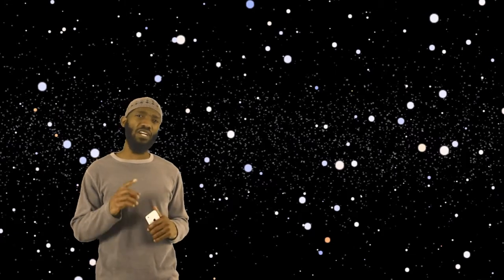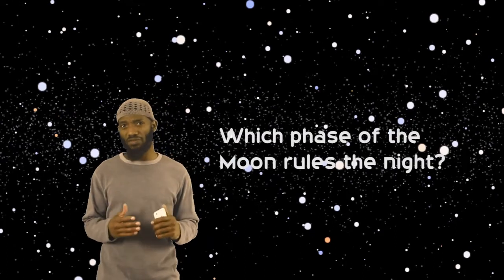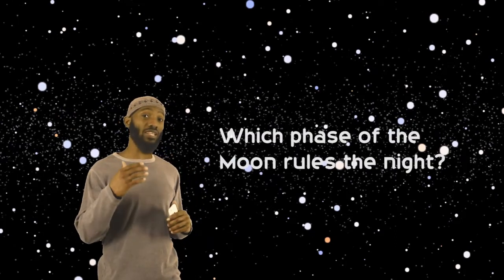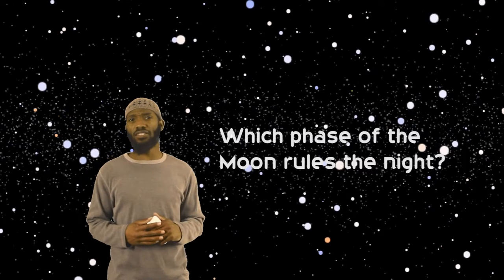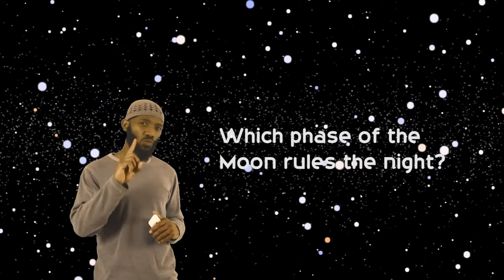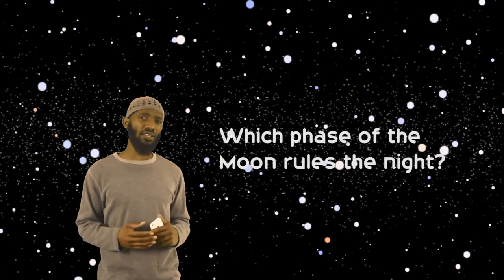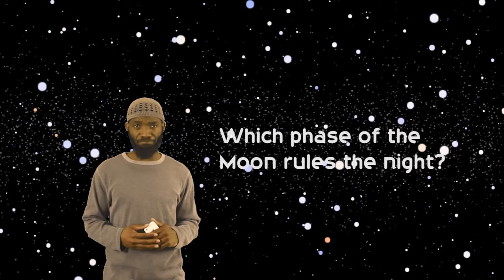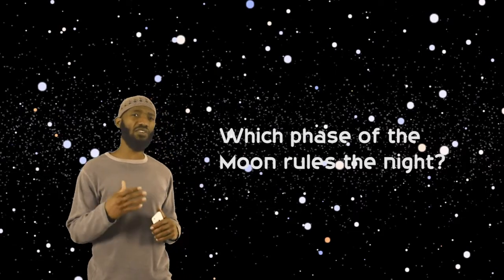Which Moon is the New Moon?